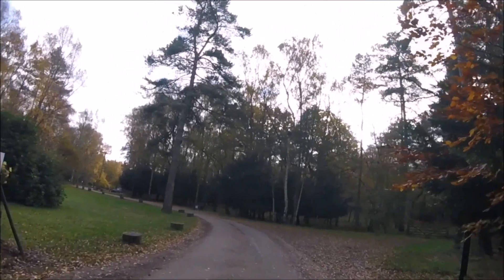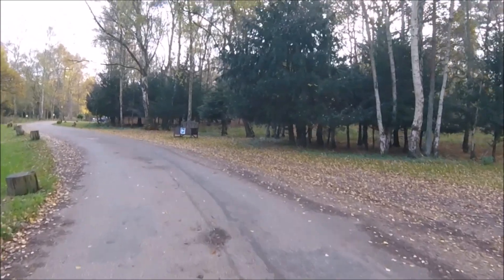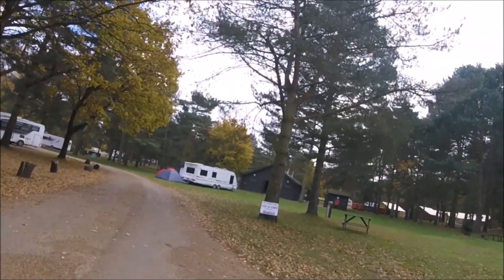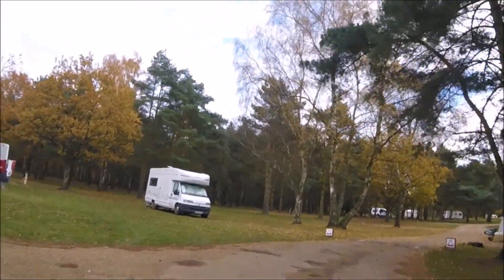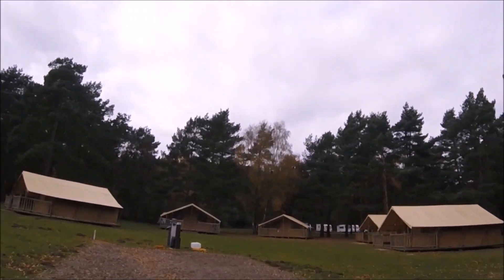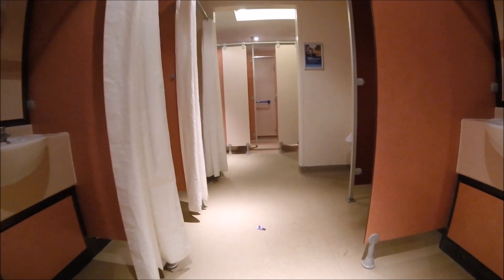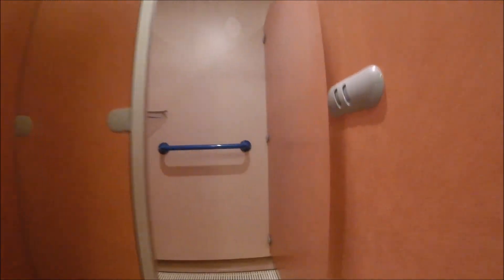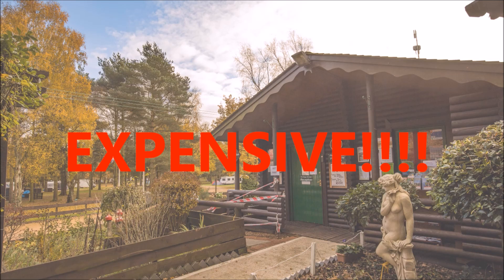Sandringham Camping & Caravanning Club campsite review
Sandringham Camping & Caravanning Club campsite is a popular campsite on the Royal Sandringham Estate in Norfolk. Nestled among dense woodland this campsite offers nature lovers, walkers and those people who like the quieter side of life the chance to enjoy time in the great outdoors.

This campsite does have all the facilities required to offer a "home from home" camping experience, however you do pay through the nose for these creature comforts - this is one expensive campsite.

This is a detailed review of the Sandringham Camping & Caravanning Club campsite to see if it is indeed worth the large wedge of cash you are going to have to part with if you want to stay here.

For various Elddis motor home and camping tidbits (including my adventures, journeys and experiences, campsite reviews and other bits and pieces) please feel free to my motorhome mayhem ramblings